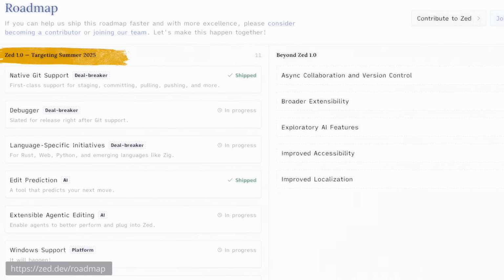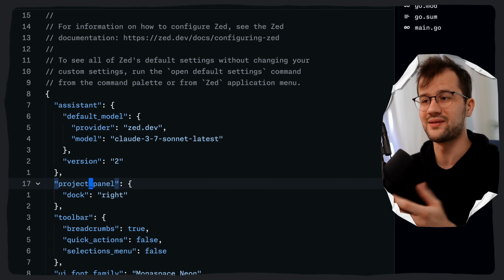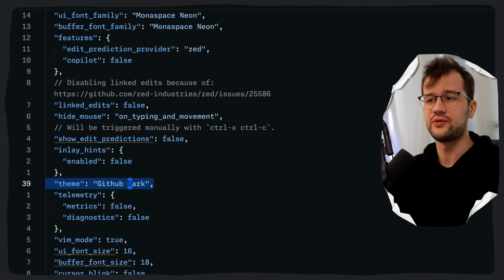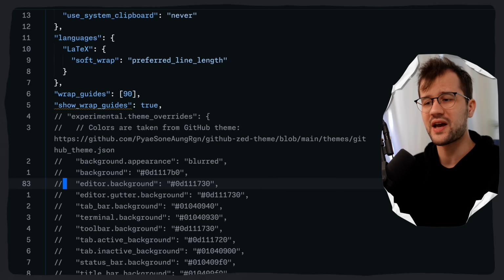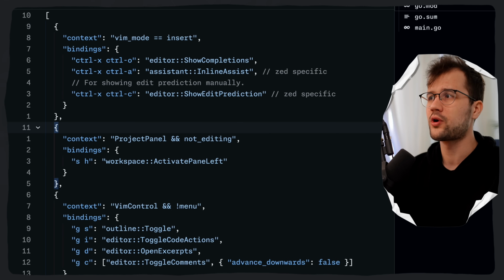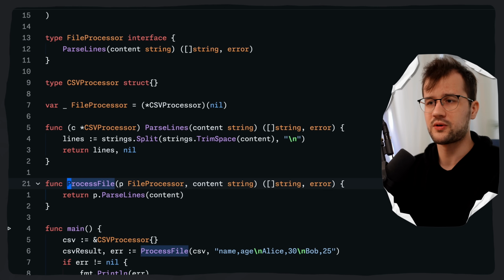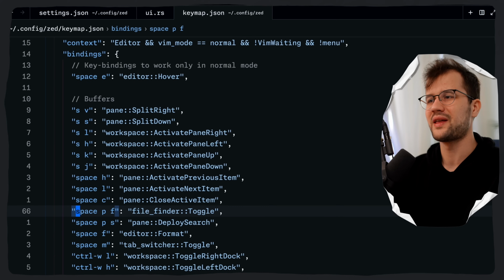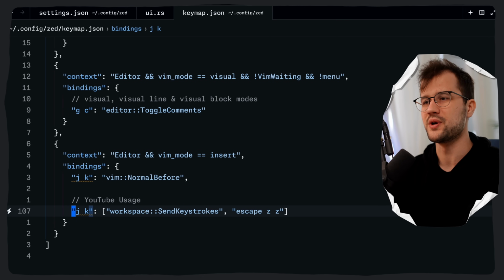My Zed + Vim Editor Setup: Everything you need to know!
In this video, I'll show you quickly my Zed Editor setup, which includes Vim. If you want to know why I've chosen Zed, feel free to watch this video

📝 Description
This video will only be about my personally used configuration and setup of the Zed editor.
After that video, you will know the following things:
• What theme and font I am using
• What are my settings for Zed
• What key-bindings am I using

⏳ Timestamps:
00:00 - Introduction
01:27 - Theme, Editor, and Font
02:03 - Settings
06:32 - Key-Bindings
13:16 - Outro

👋 Hey there!